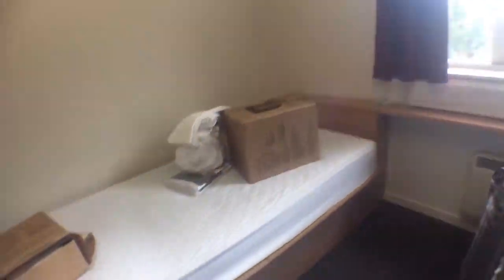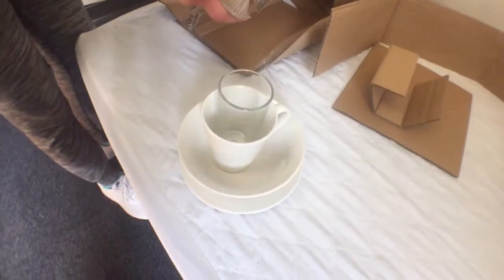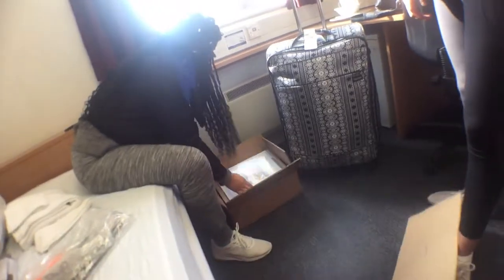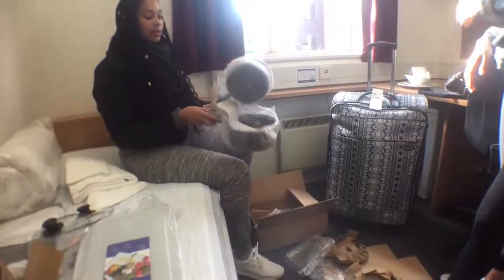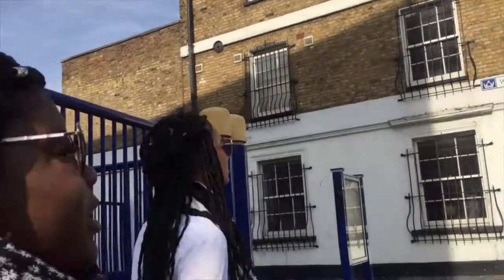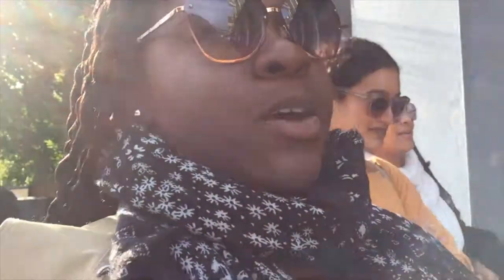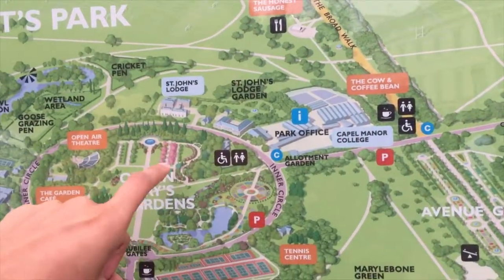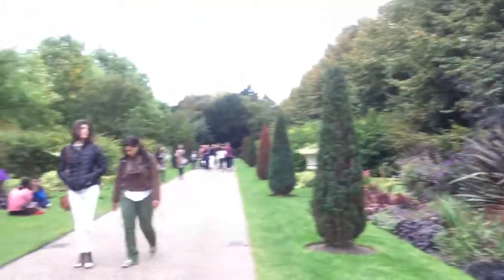angiepetit | Getting Adjusted to London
Read here!

Song: Ibil - Love Collide